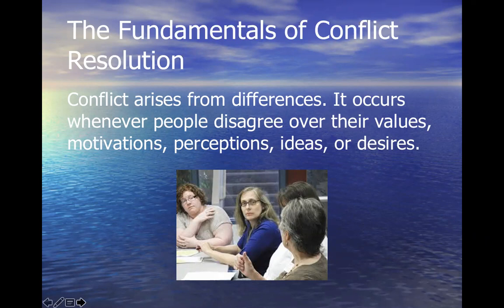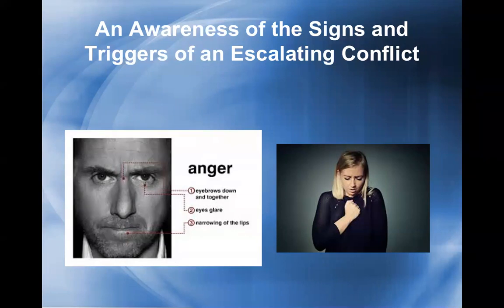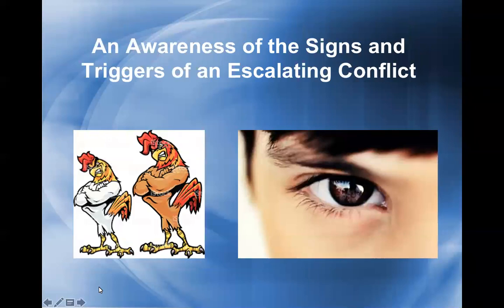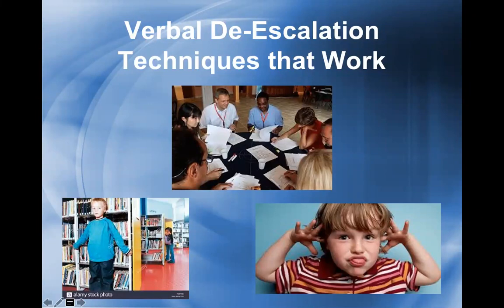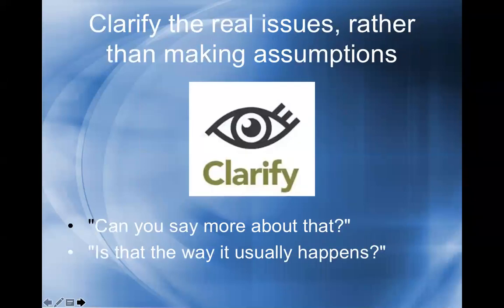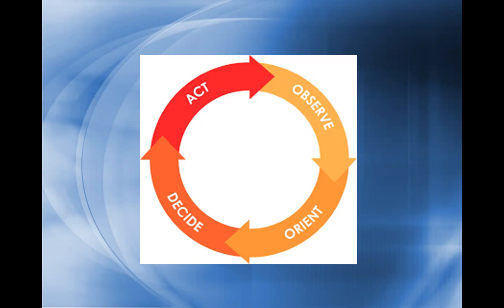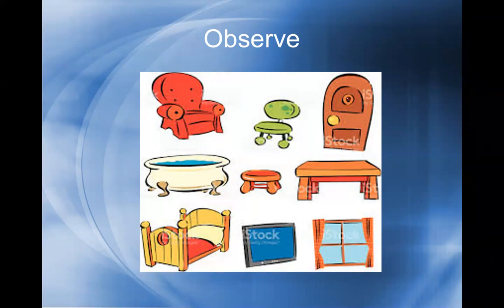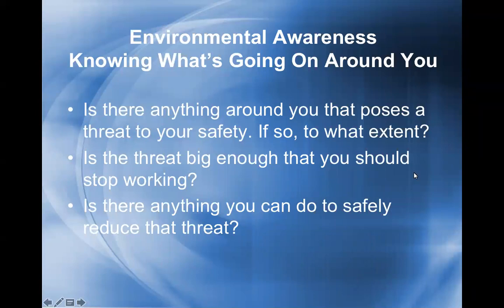TBLC - Conflict in a Peaceful Workplace - 10/15/2020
Conflict is inevitable, and can occur in many forms. In essence, conflict can occur anytime two or more people do not agree. This disagreement can lead to frustration which can then develop rapidly into anger and finally, if not handled, can degenerate to aggression and other forms of irrational behavior.

The outcome of conflict situations can vary greatly based upon the role each participant plays in the conflict. In this program, participants will better understand and learn some of the core principles of de-escalating internal and external conflict situations as well as the importance of maintaining their focus on achieving a peaceful resolution.